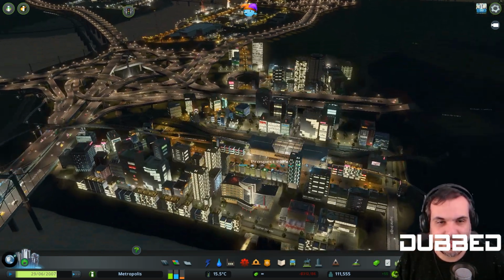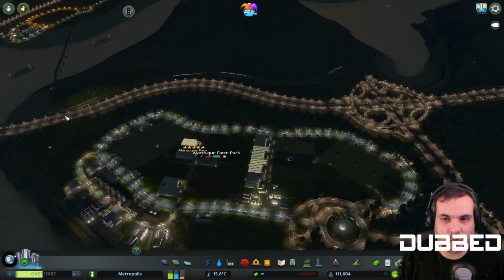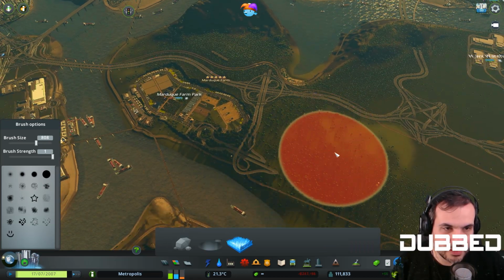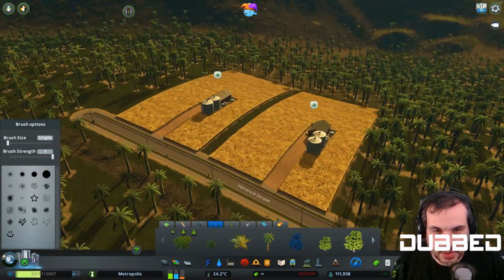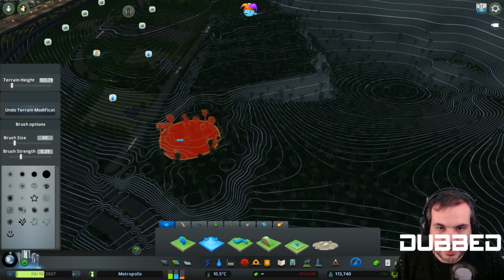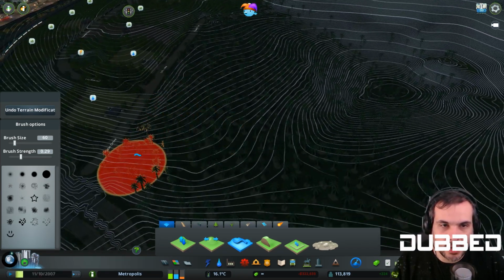Cities Skylines - Ep18 - Realistic Farms How To?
CitiesSkylines I kind don't like our farming area, so I decided to make it feel a bit more realistic. Hope you enjoy the gameplay